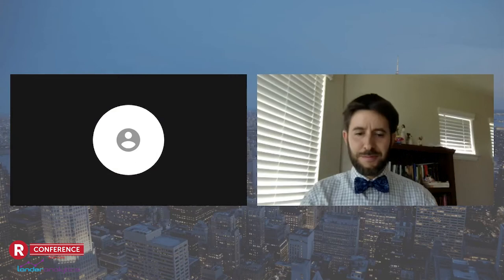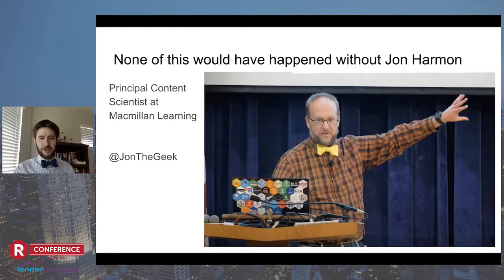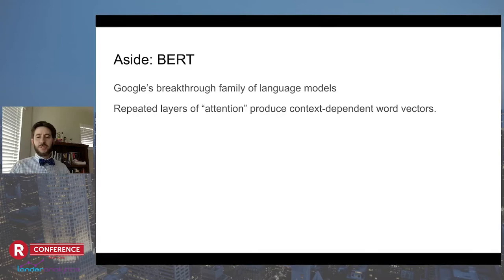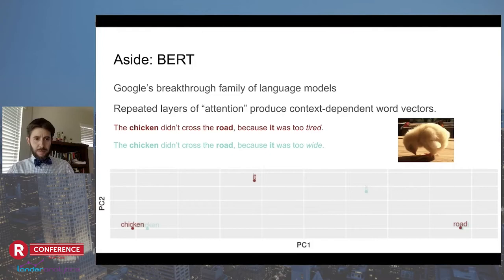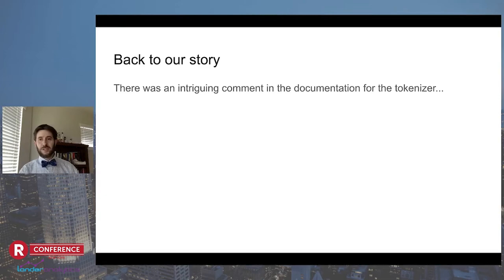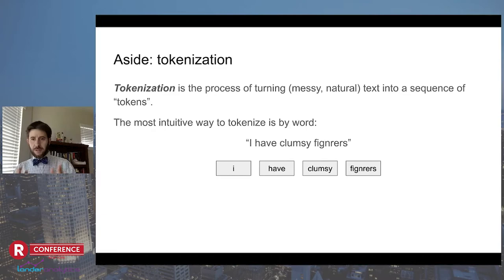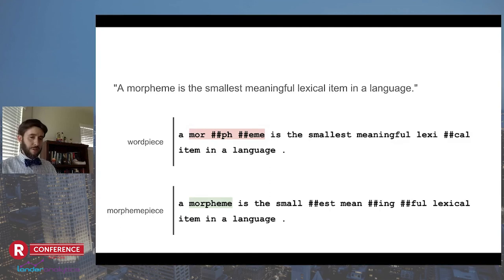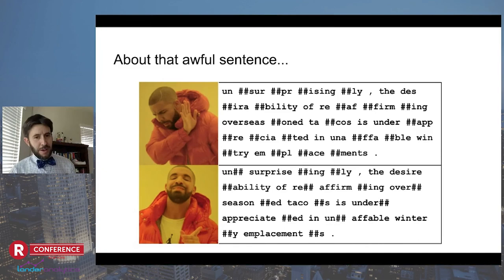Jonathan Bratt - {morphemepiece}: more meaningful tokenization for NLP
{morphemepiece}: more meaningful tokenization for NLP by Jonathan Bratt

Abstract: Modern language models use tokenizers based on subword-level vocabularies. Words not present in the vocabulary are broken into subword tokens. This subword tokenization is generally unrelated to the morphological structure of the word.

It is intuitively appealing to consider a tokenizer that uses a morpheme-level vocabulary to split words into meaningful units. Implementing such a tokenizer, while conceptually straightforward, presents a number of practical challenges.

We present an approach to solving these challenges and introduce {morphemepiece}, an R package that implements a new tokenization algorithm for breaking down (most) words into their smallest units of meaning.

Bio: Jonathan gets excited about physics, education, and natural language processing. He is a data scientist on Macmillan Learning’s newly-formed Content Science team, where he tries as much as possible to work at the intersection of these interests.

Presented at the 2021 New York R Conference (September 9, 2021)